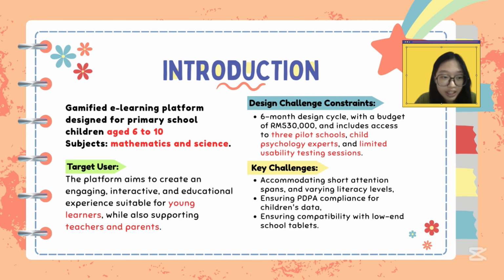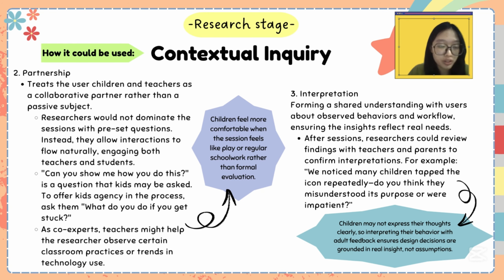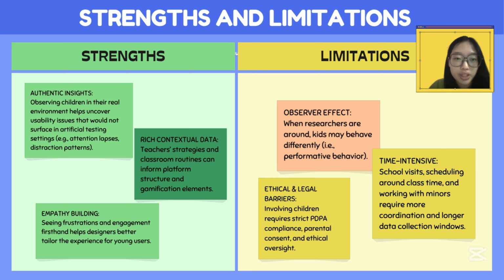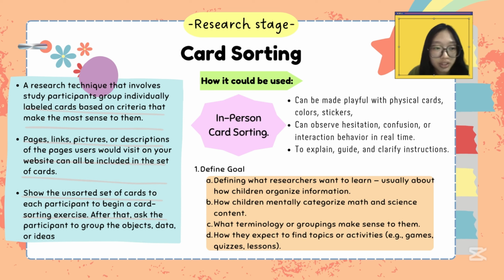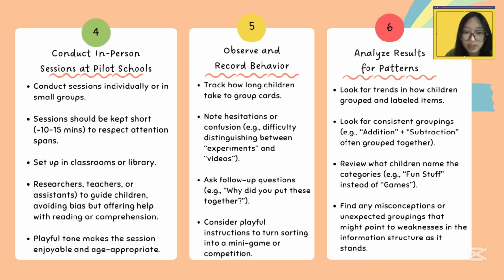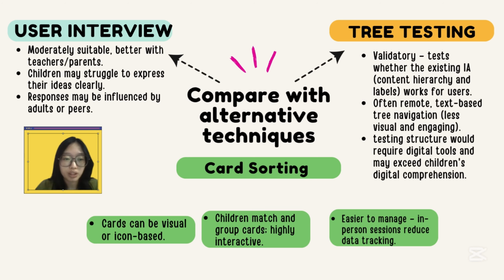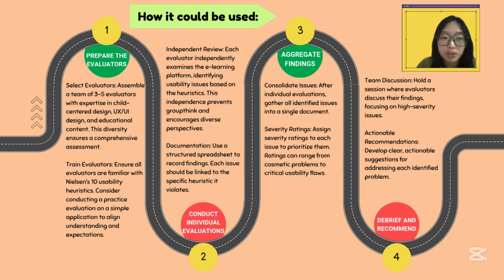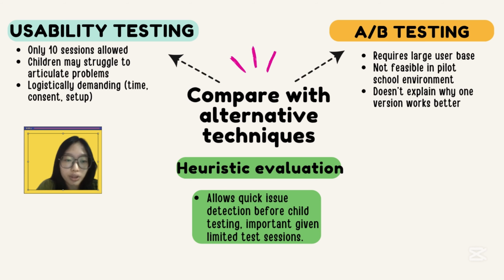SCCVK2013 _Individual Assignment A242 _E-Learning Platform for Primary School Children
Prepared for SCCVK2013 Human-Computer Interaction